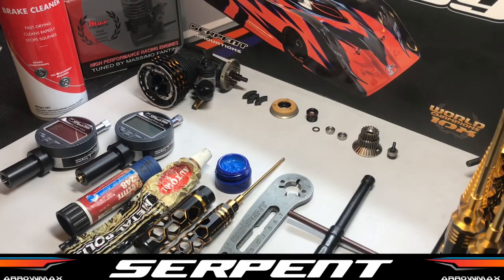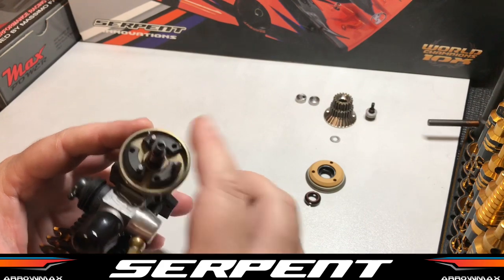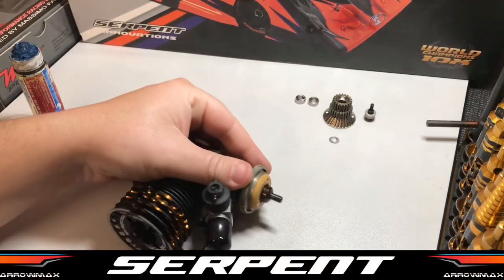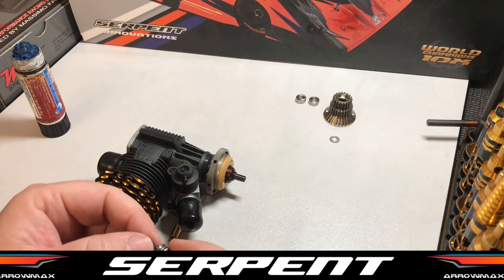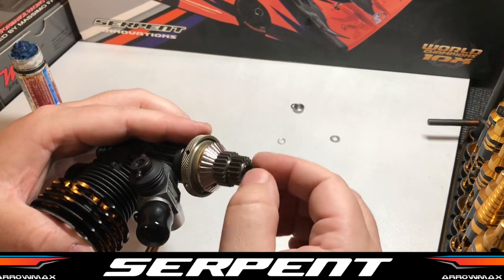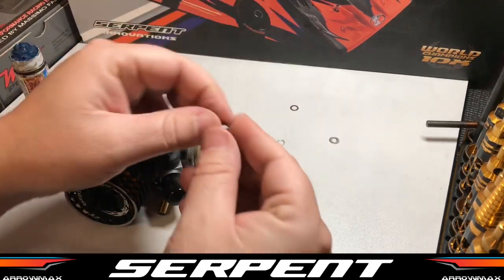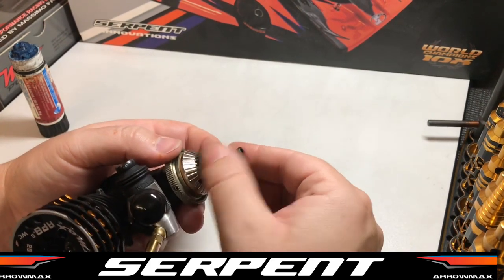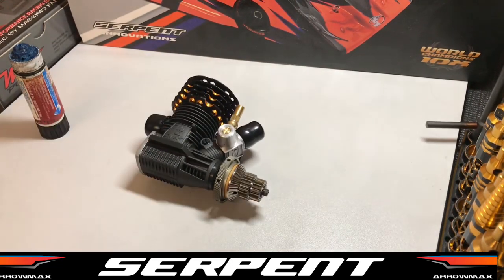Serpent 989 Centax Clutch Build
This video shows how to build and adjust the Centax Clutch on Serpents 1/8 Nitro On-road 989 Viper.